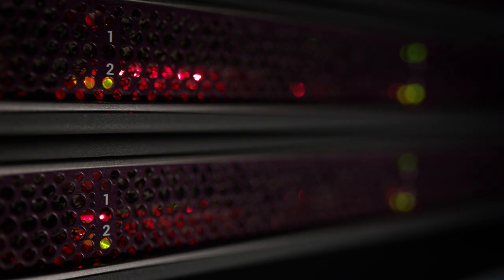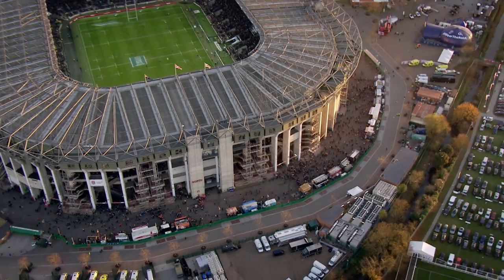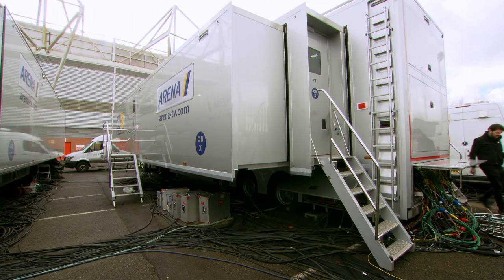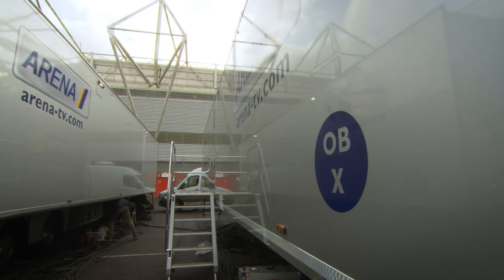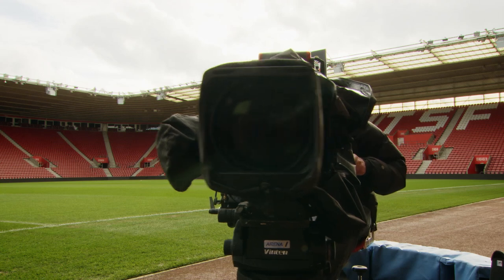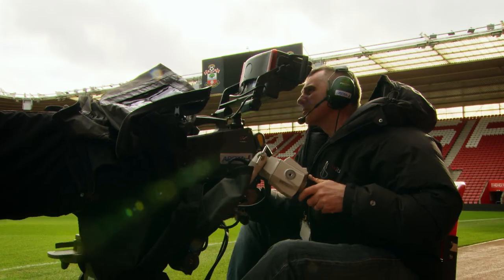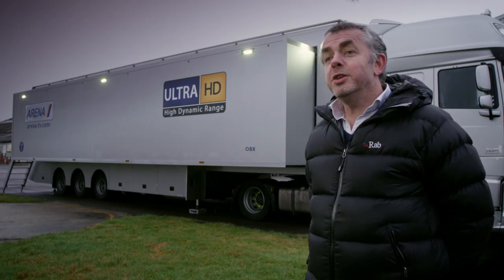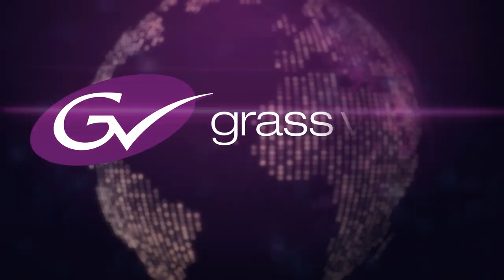The World's First IP-Based OB Truck (Arena TV)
See how Grass Valley and its partners worked together to make Arena TV's first of three 4K IP trucks a reality.